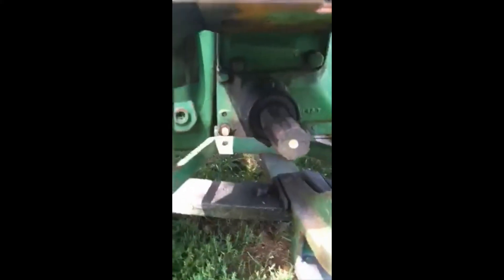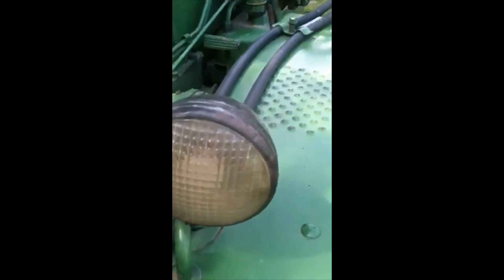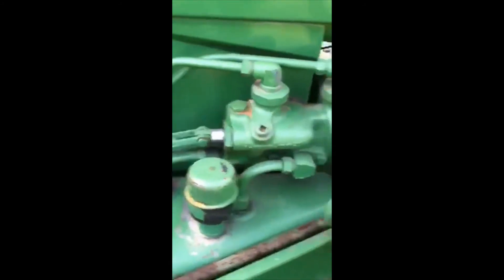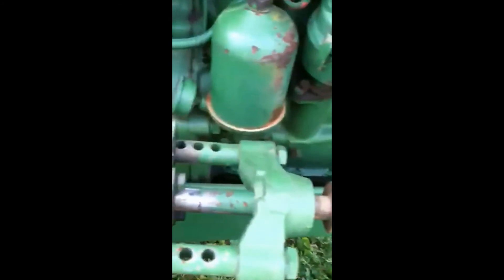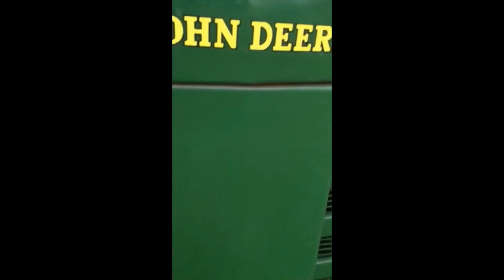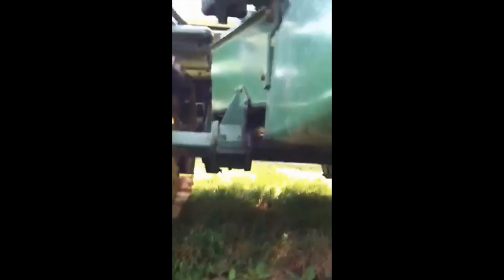John Deere MC Crawler